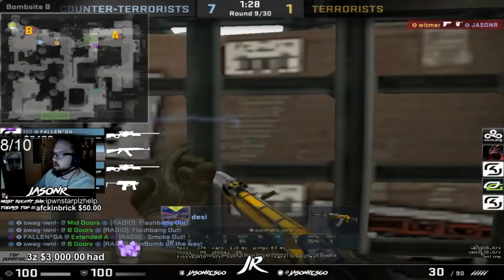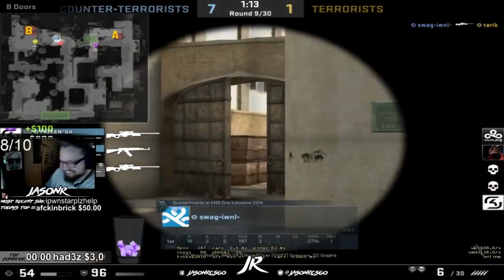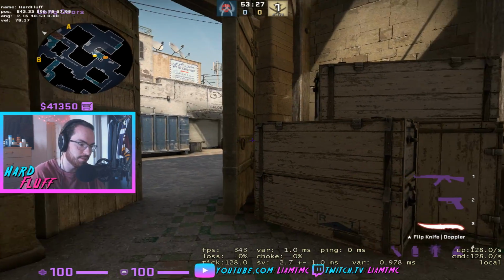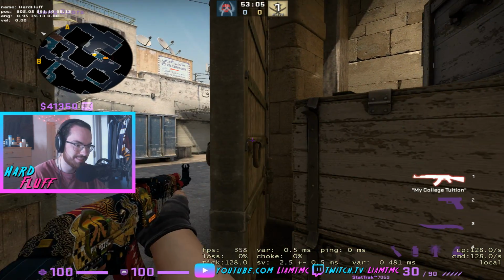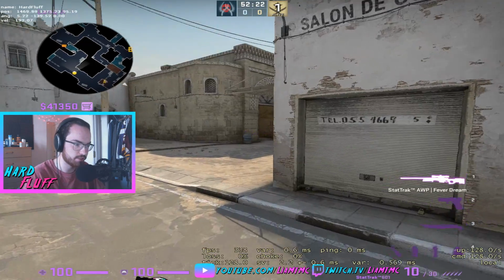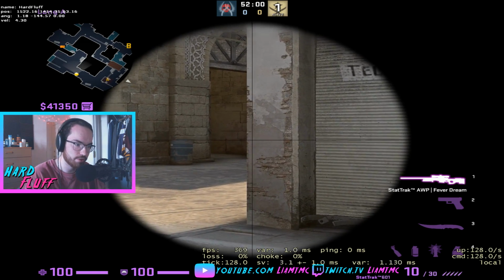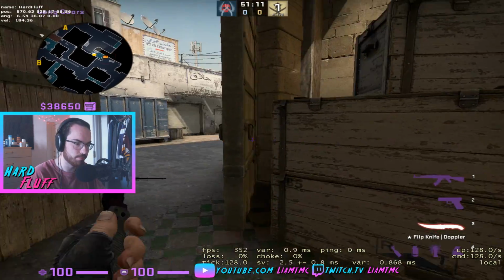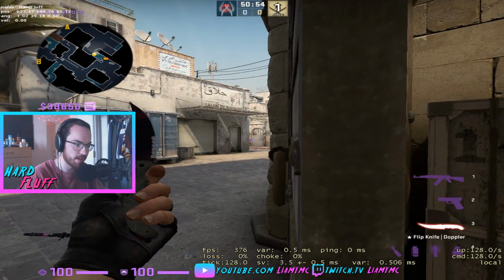How To Shoulder Peek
Feel free to add me on Steam

I try to upload everyday, sorry if I don't.